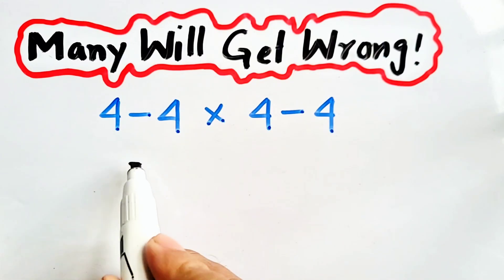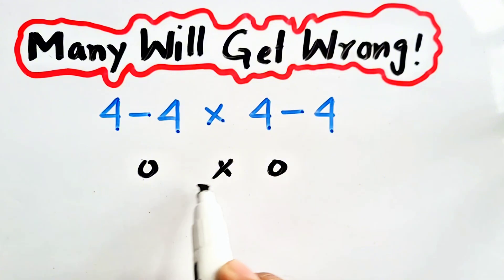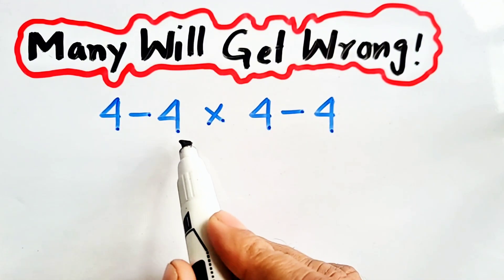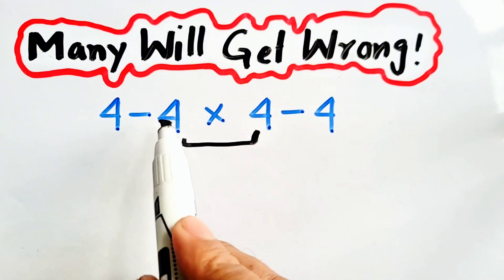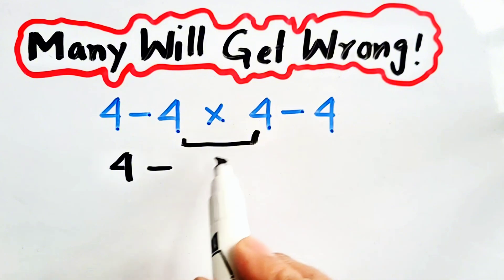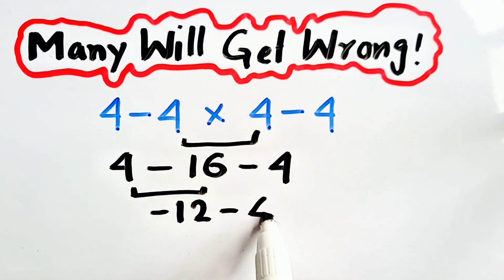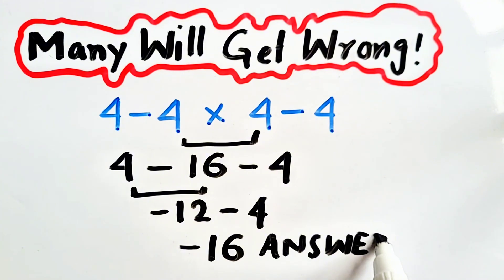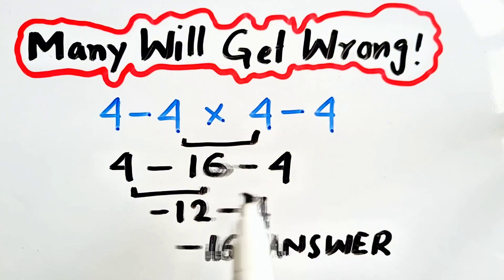This Simple Math Question Will Stumps Everyone!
math quiz
math quiz earn money
Math - Quiz Game
math quiz online

bodmas rule math antics
bodmas rule maths masti
bodmas rule math
bodmas rule math question

exponential math problems
power math problems
olympiad math exponential problem
exponential math
exponential equation
exponential sums